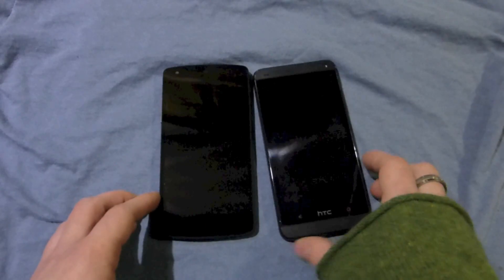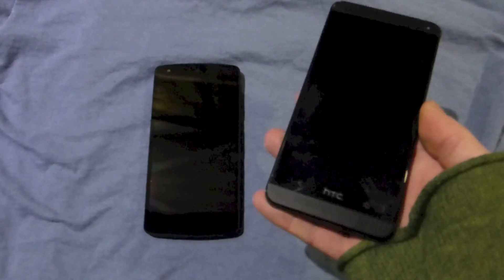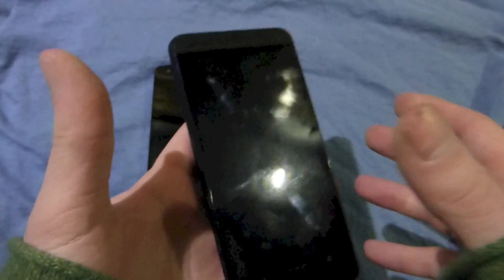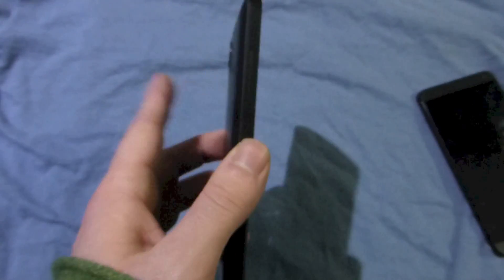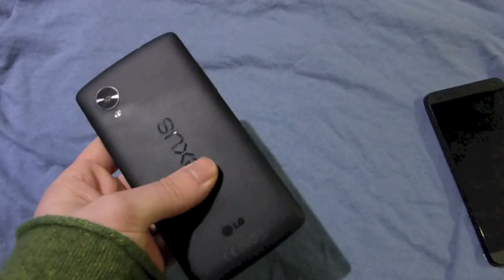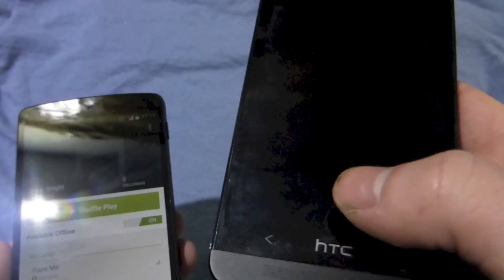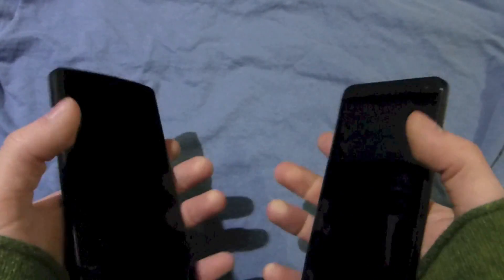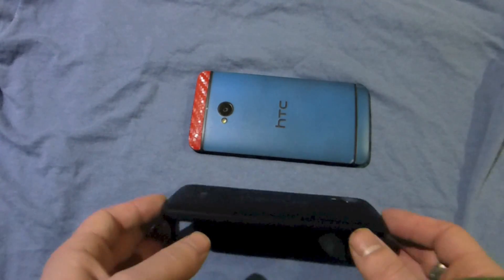Nexus 5 vs HTC One- Build, look and feel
Which feels the best? Honestly, it's up to you!